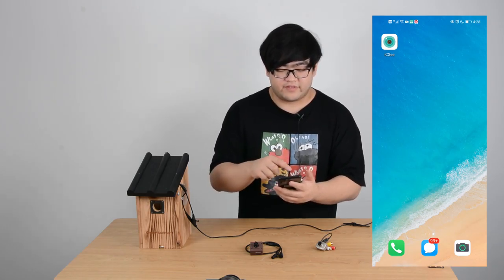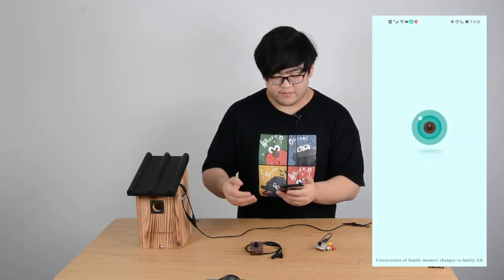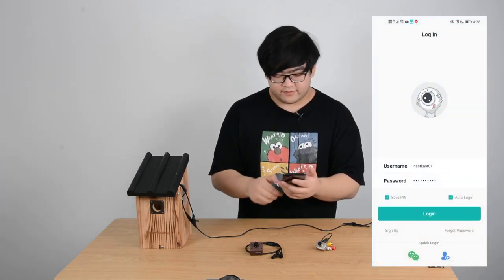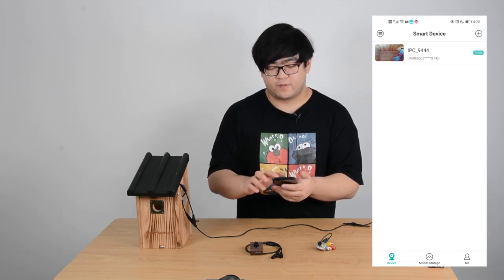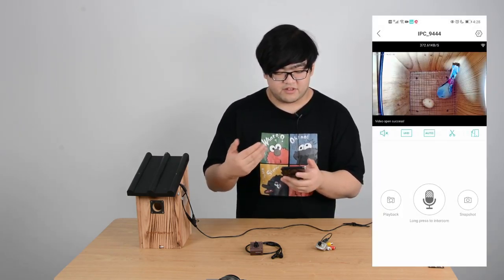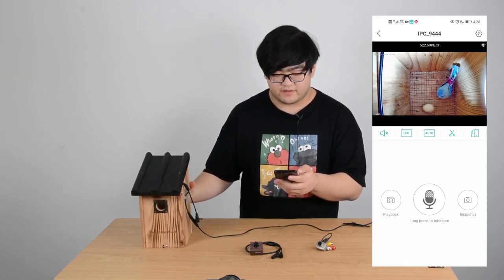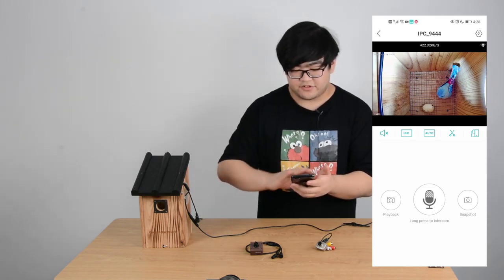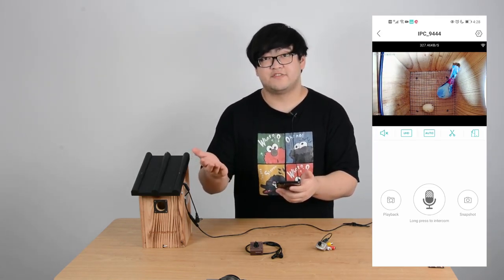View the Nest Birds on the Smartphone with Bird Box Camera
This video we are gonna watch our bird box camera’s image through our phone. Comparing with analog cameras, which are complicated and tiring, IP camera shows their advantage in recording digitally, then we can view the recordings one any Smart device with our app downloaded. Think about high resolution and definition video anywhere at anytime.